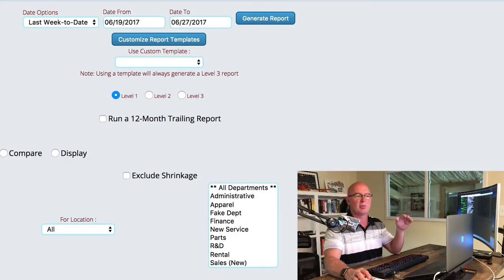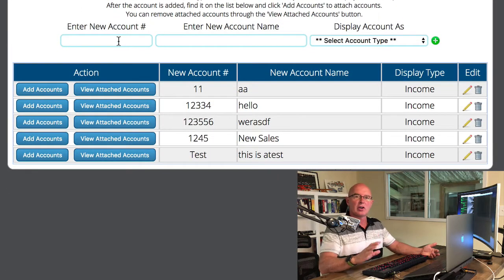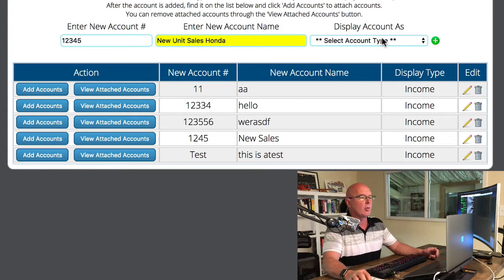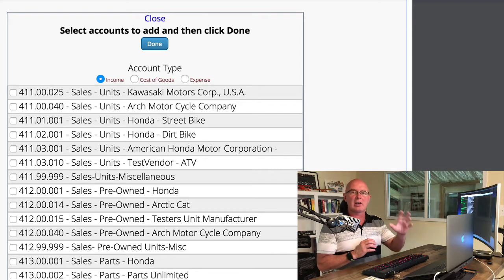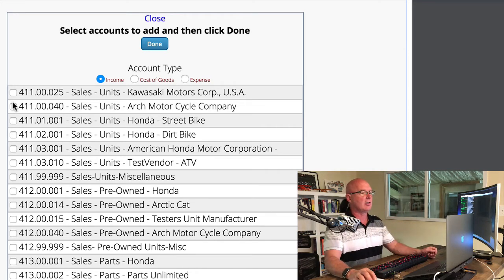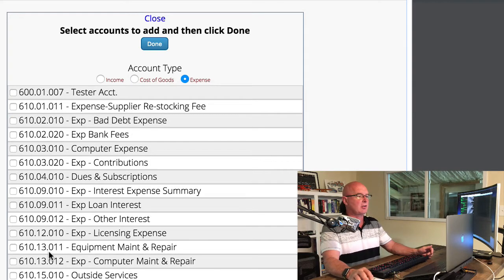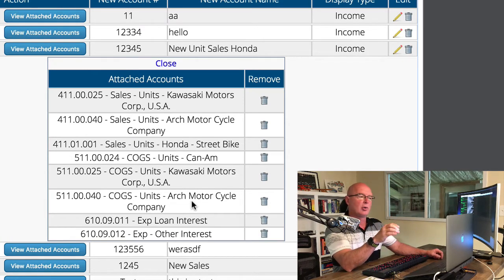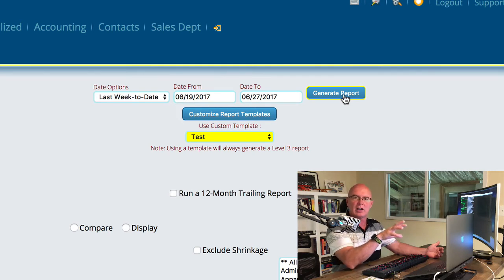Lizzy BMS Profit and Loss Templates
This video shows you how to create a new P&L that looks any way you wish using the Lizzy Templates.